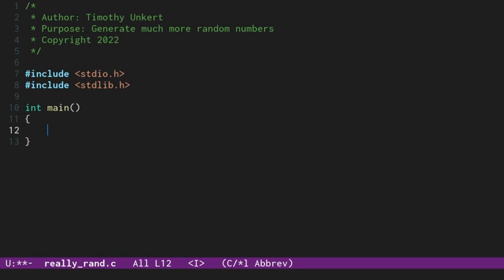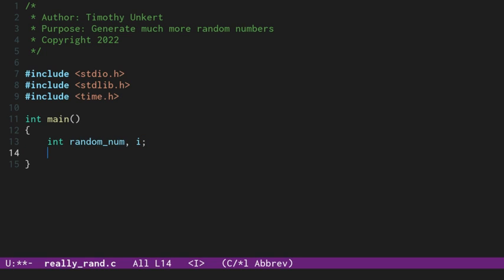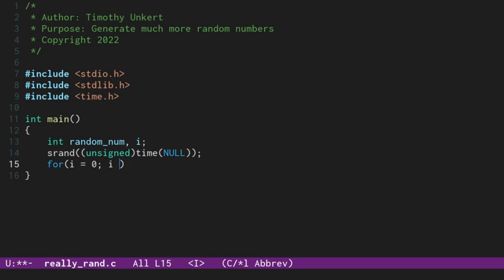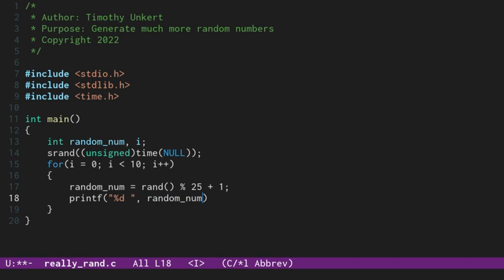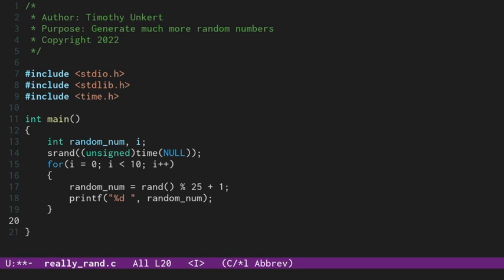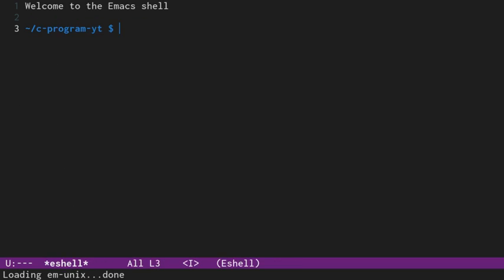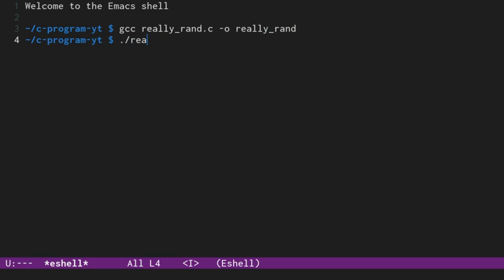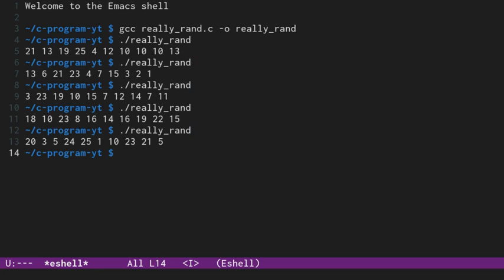C Programming Tutorial - Much More Random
In this C Programming Tutorial I discuss a way to get much more random numbers.